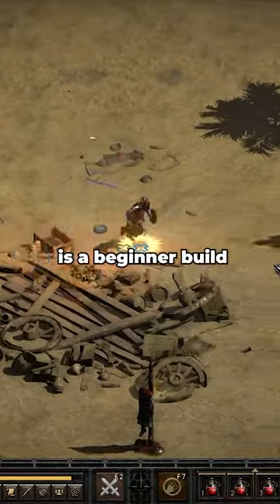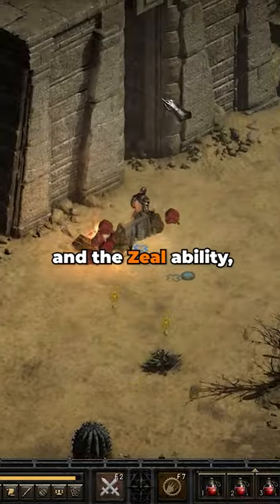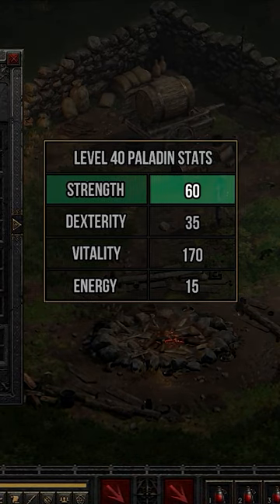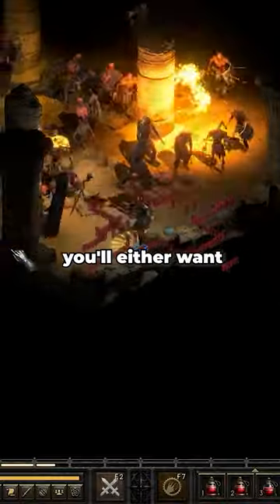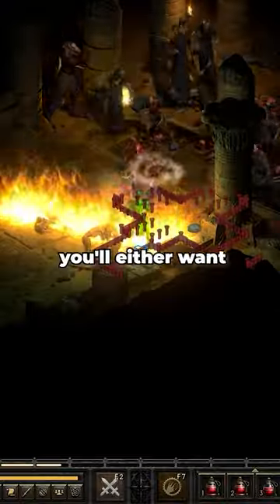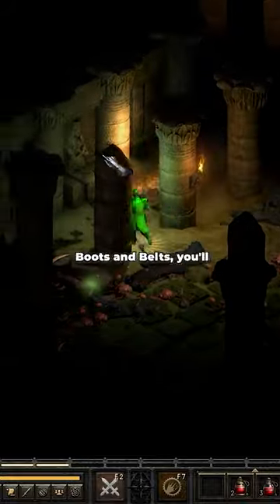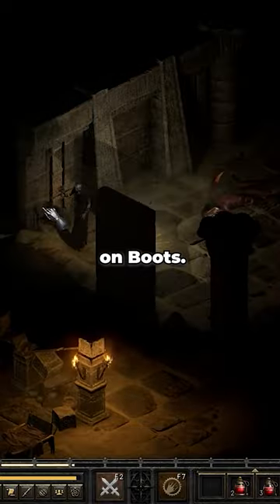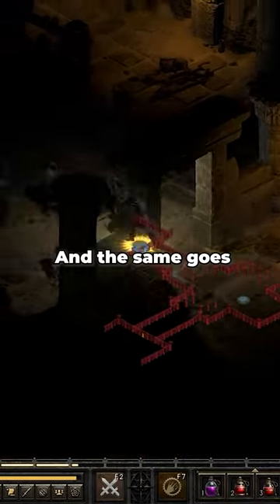Diablo 2 HOLY FIRE PALADIN Build